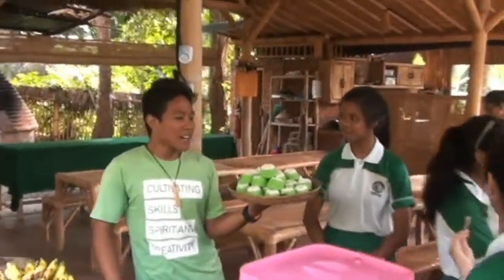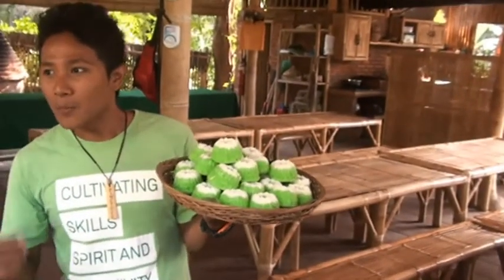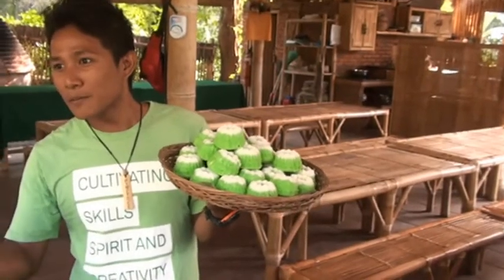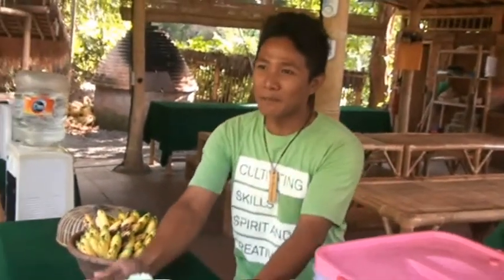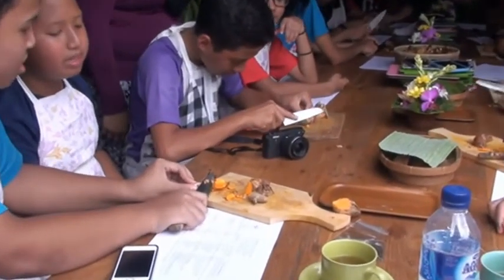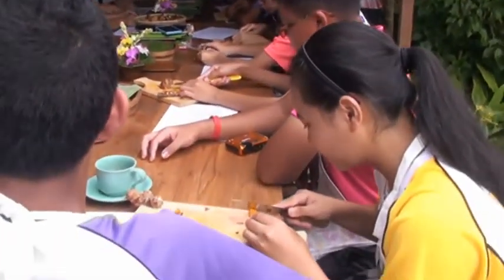Lawatan Pendidikan Ke Bali - Tanjong Katong Sec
Lawatan Pendidikan Ke Bali